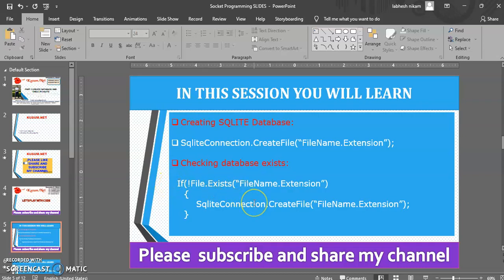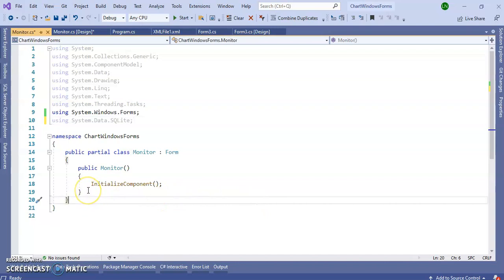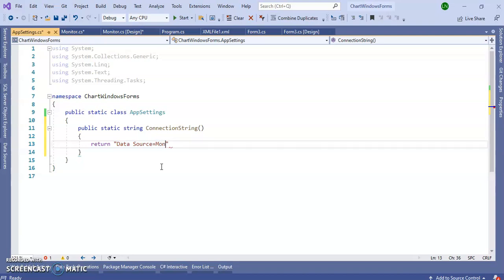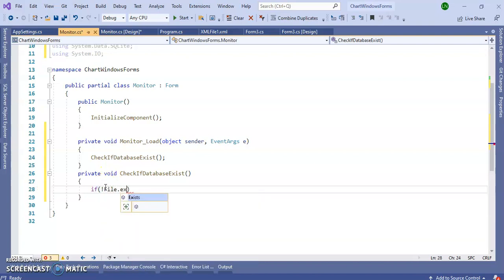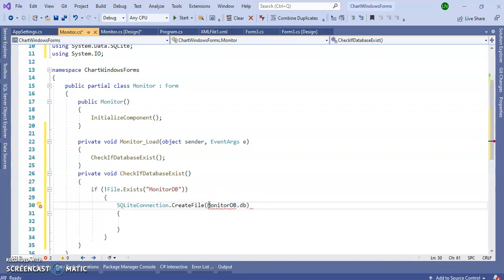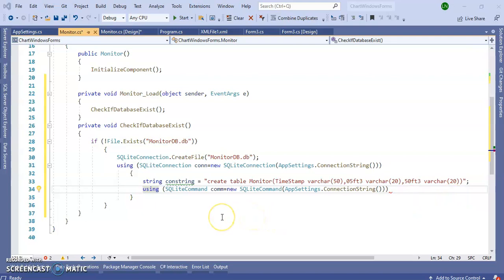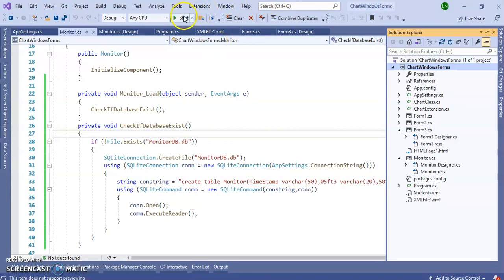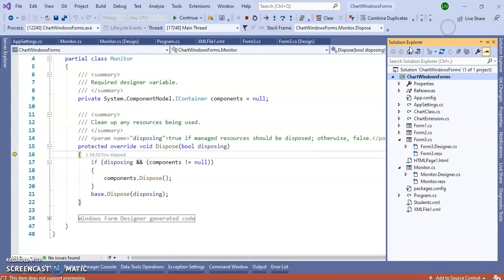PART 3-HOW TO CREATE DATABASE AND TABLE IN SQLITE || WEB API, C# TUTORIAL, JAVASCRIPT TUTORIAL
HOW TO CREATE DATABASE AND TABLES IN SQLITE
HOW TO INSTALL SQLITE BROWSER
HOW TO CREATE DATABASE AND TABLE IN SQLITE
SOCKET PROGRAMMING IN COMPUTER NETWORKS
CREATE DATABASE IN SQLITE
CREATE SQLITE TABLES
HOW TO SAVE DATA IN SQLITE
WHAT IS SQLITE
WHY WE HAVE TO USE SQLITE
WHAT ARE THE LIMITATIONS OF SQLITE
WHERE WE CAN USE SQLITE
SQLITE TUTORIAL
WHAT IS SQLITE DATABASE
WHAT IS SQLITE USED FOR?
SQLITE BROWSER
JAVASCRIPT TUTORIAL
STORE PROCEDURE IN ASP.NET MVC
C# TUTORIAL
MVC TUTORIAL
LEARN C#
WEB API TUTORIAL
ENTITY FRAMEWORK
MODELS IN MVC
LEARN MVC
LINQ
ASP.NET MVC INTERVIEW
C# INTERVIEW